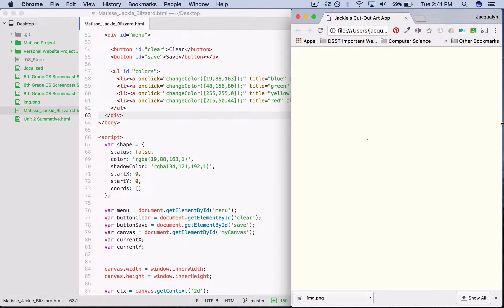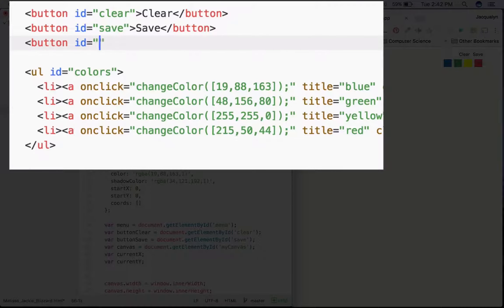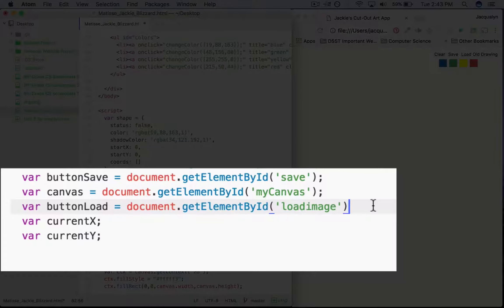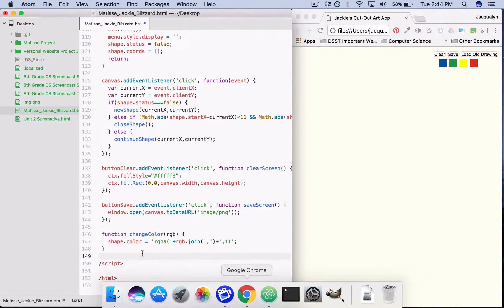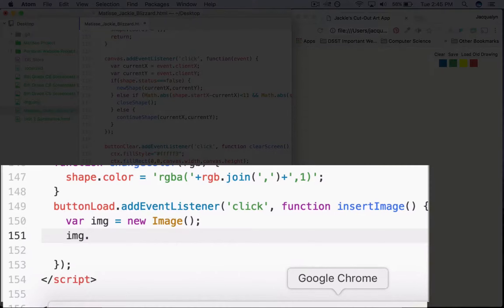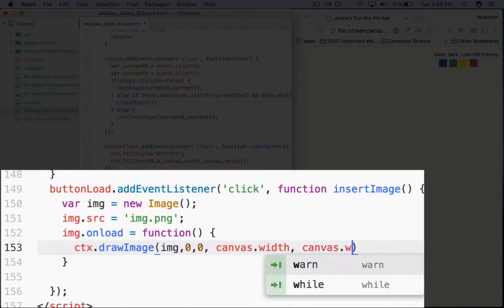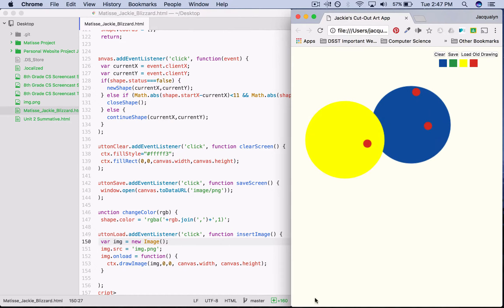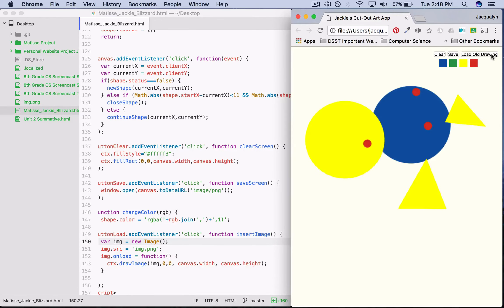Matisse Project Part 8 - Load Image Extension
In this extension you will learn how to add the ability to load images into your drawing canvas. This is a great way to save your progress of your drawing. You will practice using functions, variables, and event listeners.